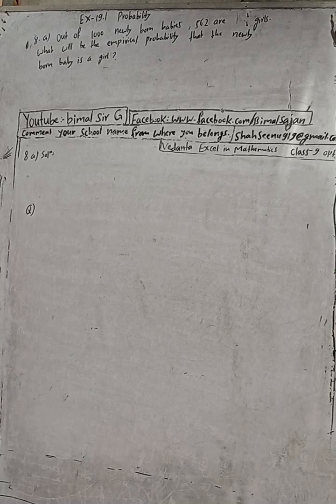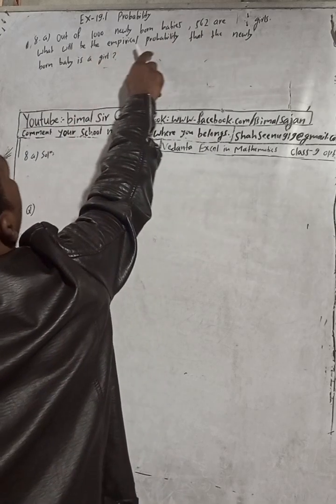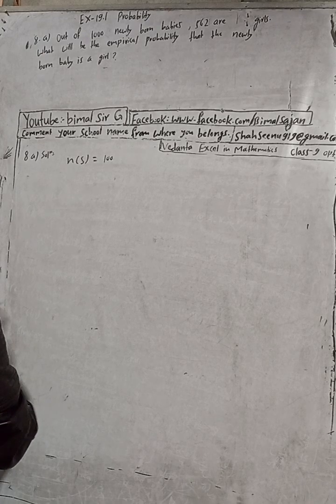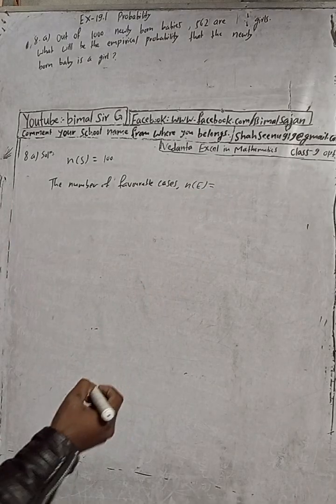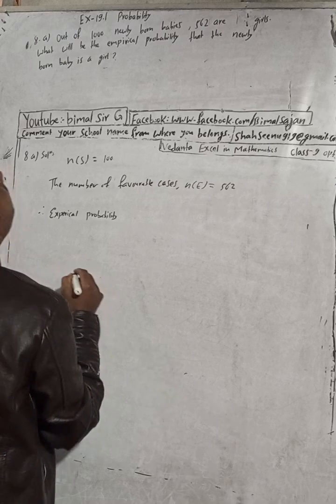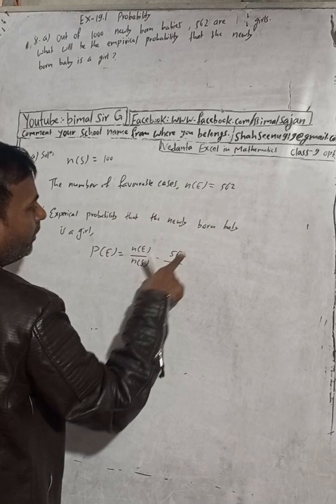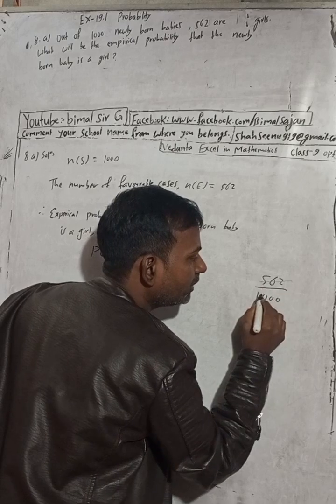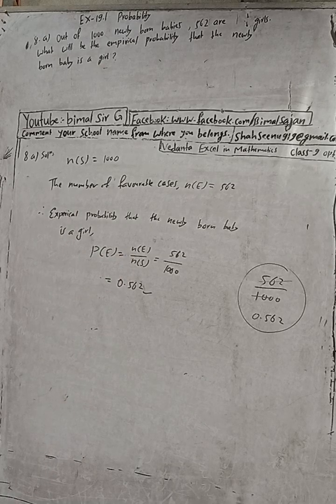class 9 Ex- 19.1 Q8a) Probability | Out of 1000 newly born babies, 562 are girls. What will be the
8a)Out of 1000 newly born babies, 562 are girls. What will be the empirical probability
that the newly born baby is a girl?

class 9 Ex- 19.1 Q8a) Probability  | Vedanta excel in mathematics class 9 and 10 solution Cmath